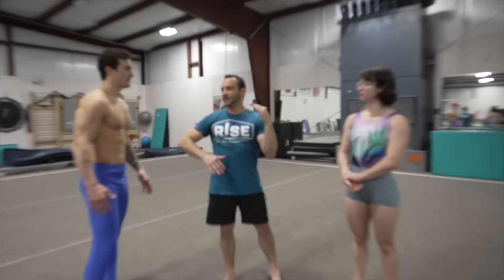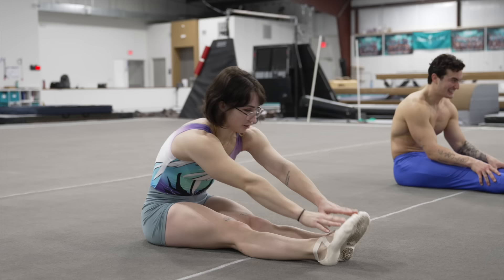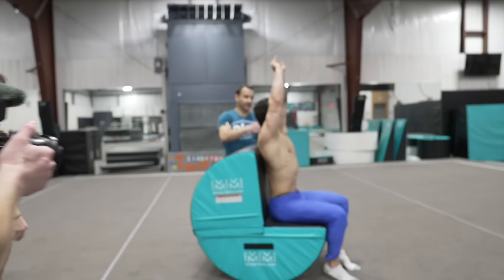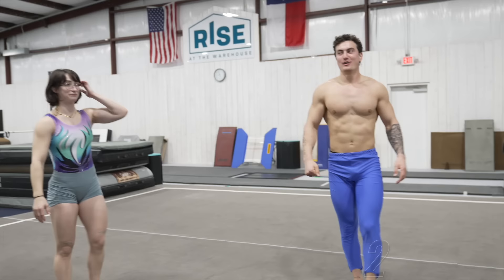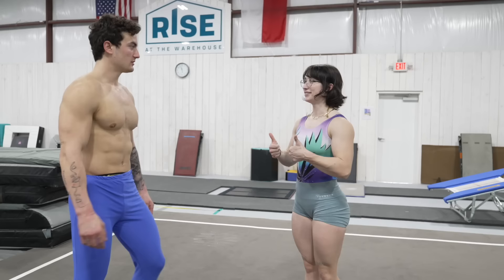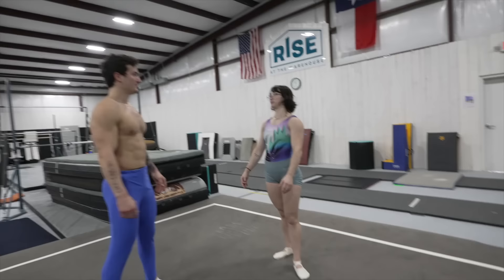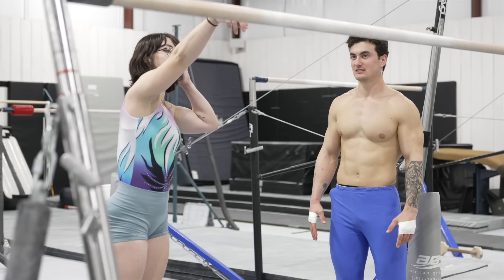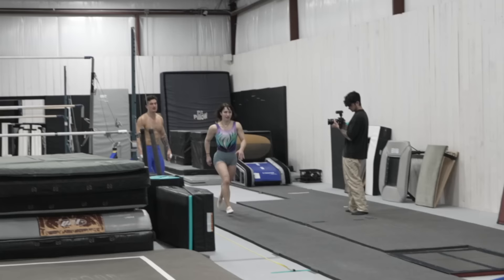Non-Gymnasts try WOMEN's gymnastics | Lean Beef Patty ft. Jesse James West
00:00 - intro
02:15- learning a back flip
04:06- floor routine
06:11- bar routine
07:17- vault
08:00- beam routine
09:26- closing
10:25- the end